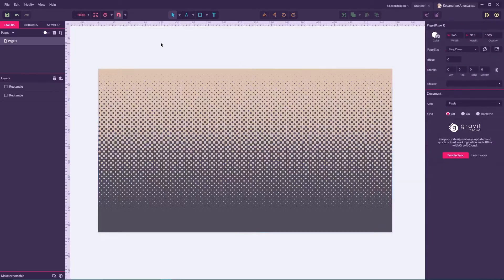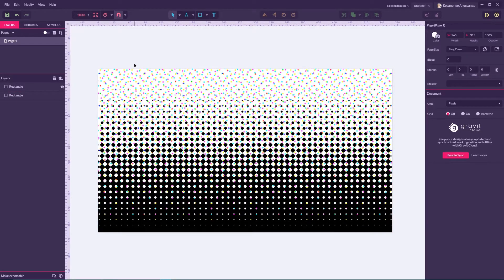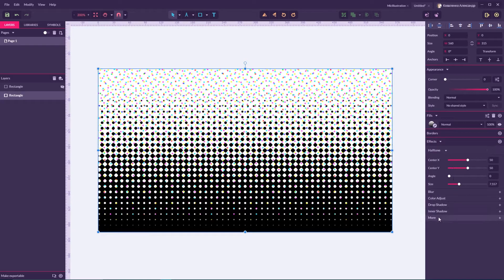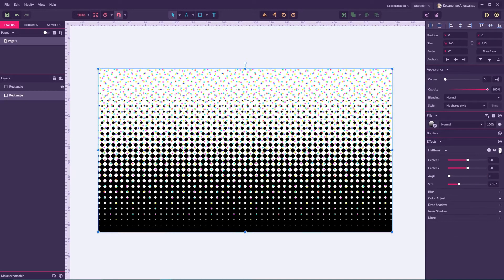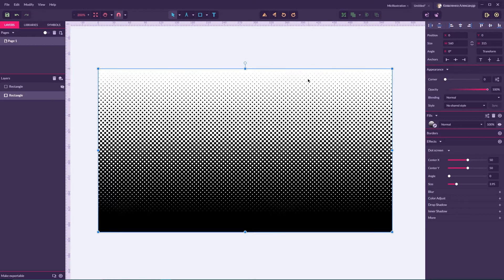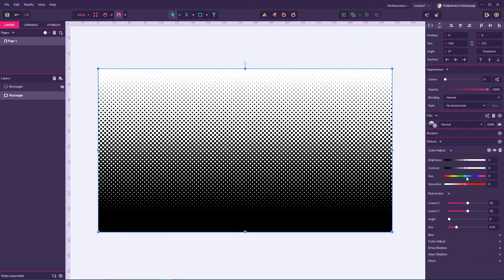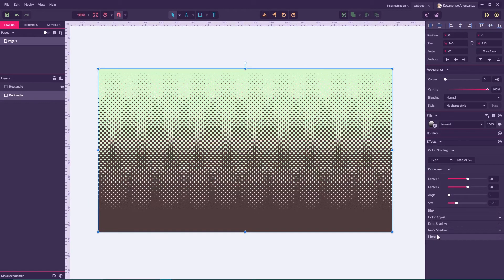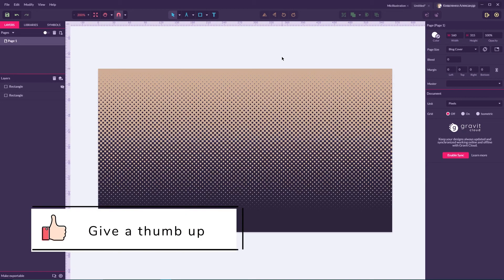Classy vector halftone in Gravit Designer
Hi, everybody. In this video we are going to create classic colorful halftone effect in Gravit Designer.
As you may know Gravit has a build-in halftone effect, so aim of this tutorial is to show another valuable option.
Using Dot screen we can achieve nice black and white halftone and with the two affect I am going to show you how to
colorize them. So if don't mind, let's get started:)